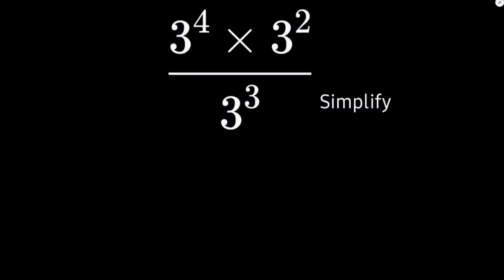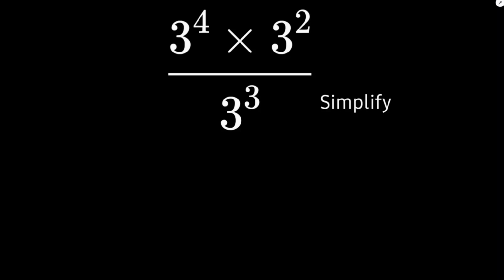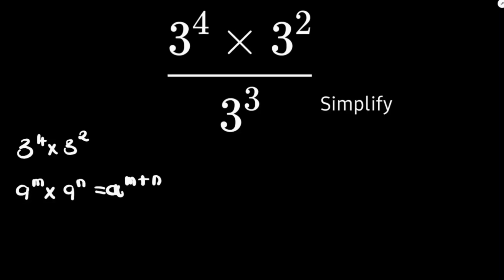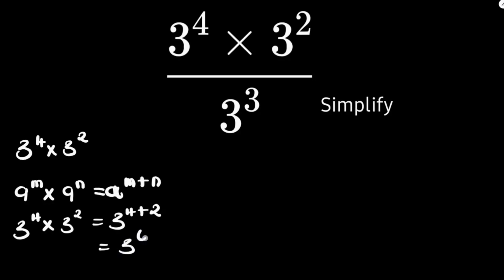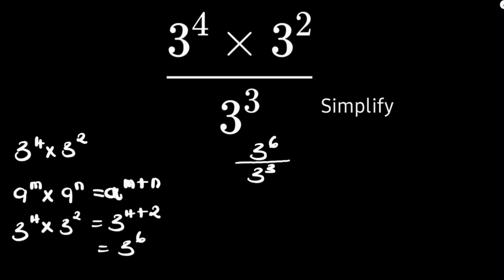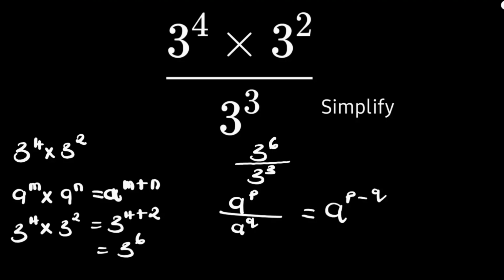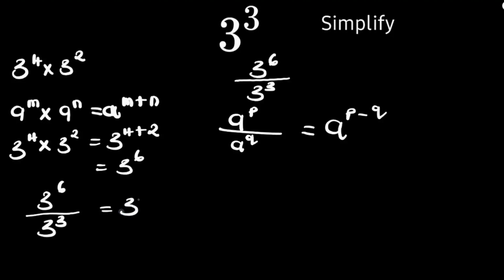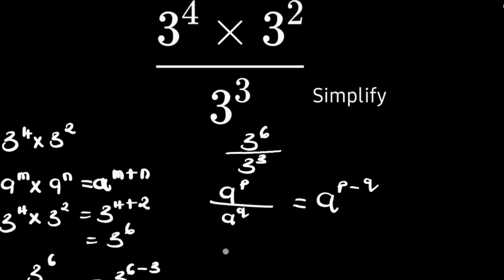Exponents Made EASY! 🤯 Master This Viral Math Problem in 5 Minutes!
Struggling with exponents? This video breaks down a common, yet tricky, exponent problem step-by-step! Learn the essential rules of exponents (multiplication and division) and discover a simple "math hack" to simplify expressions like (3⁴ × 3²) / 3³ quickly and confidently. Perfect for students looking to ace their algebra and pre-algebra tests, or anyone wanting to refresh their math skills!
​In this tutorial, you'll learn:
​How to multiply powers with the same base
​How to divide powers with the same base
​The secret to simplifying complex exponent problems
​Tips for avoiding common exponent mistakes!
​Don't let exponents intimidate you anymore! Watch now and become an exponent master!